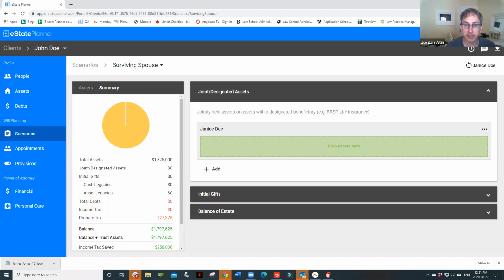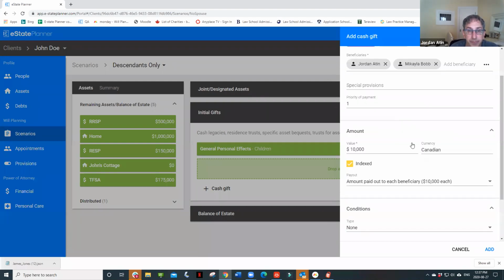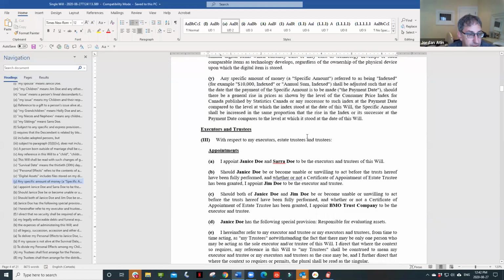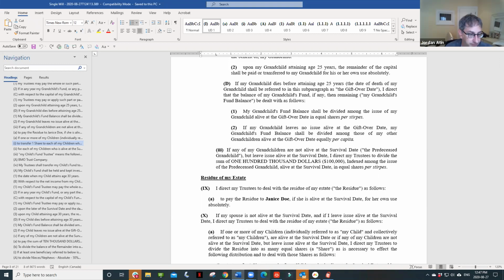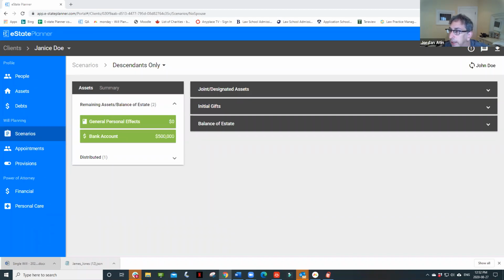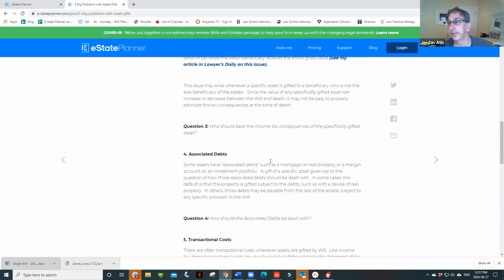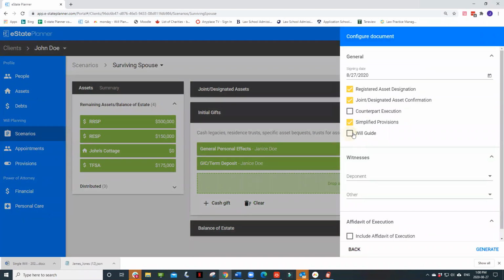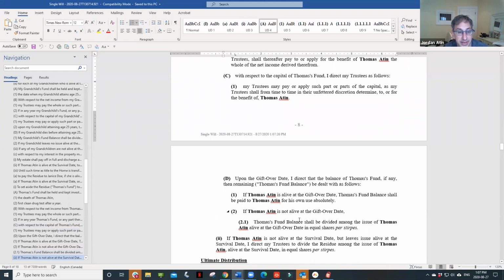Advanced Session - Cash Legacies